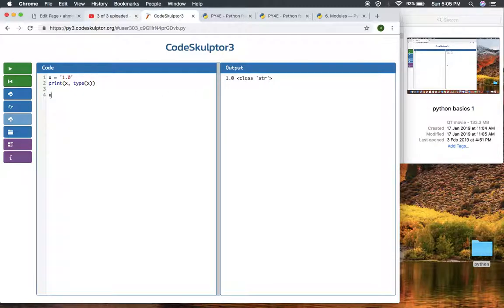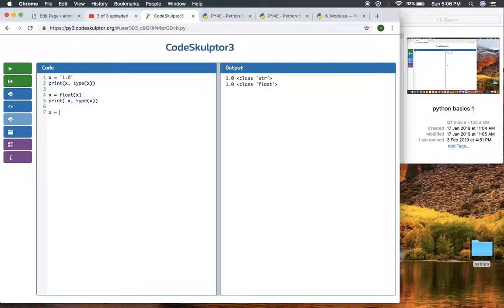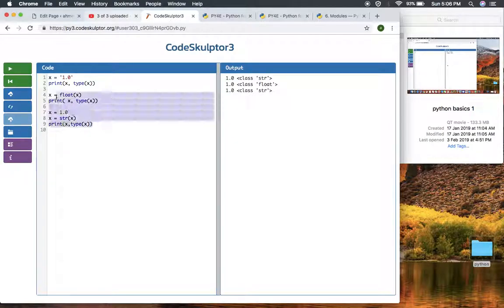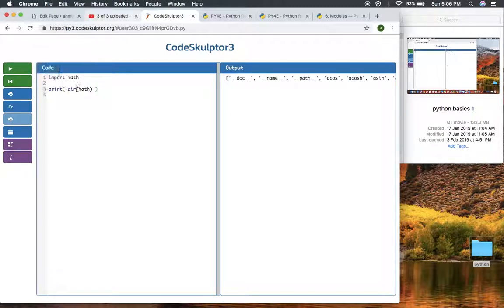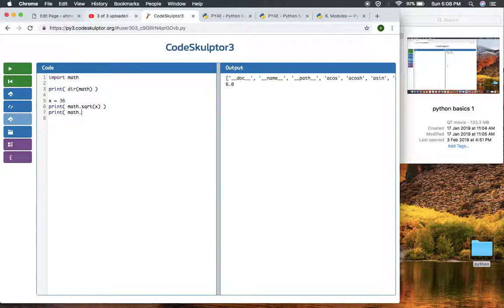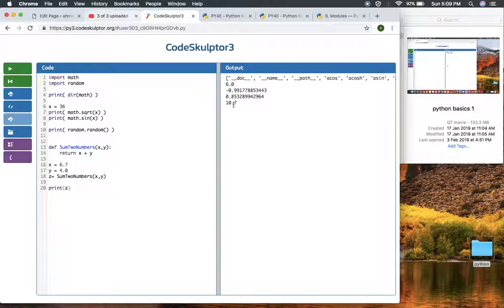python basics 4